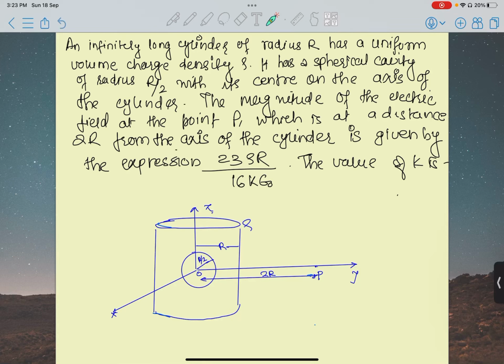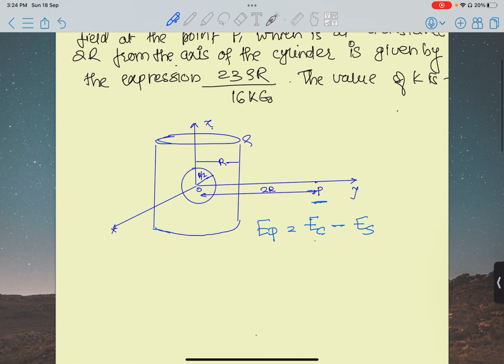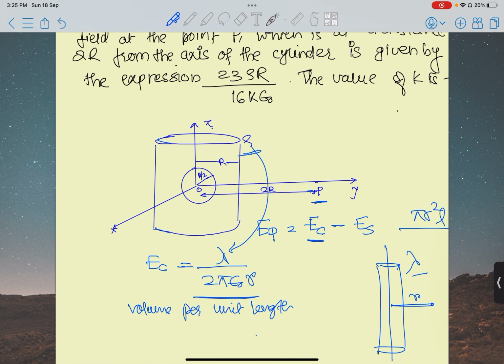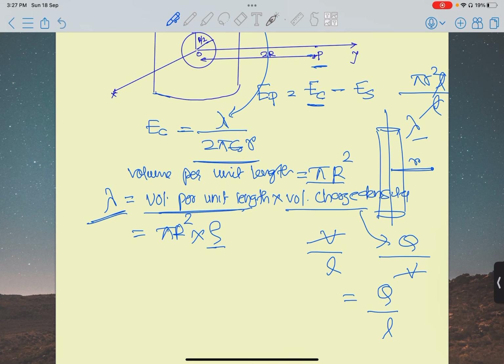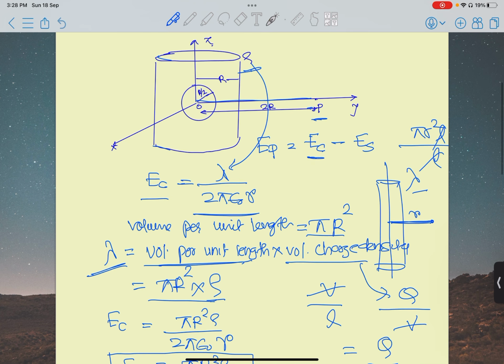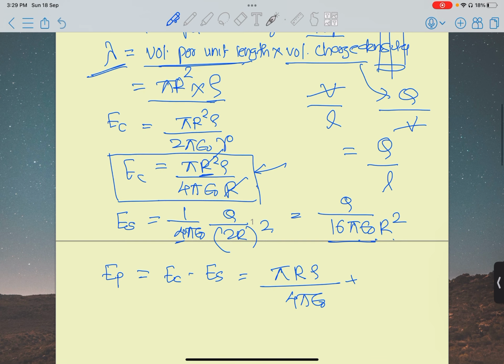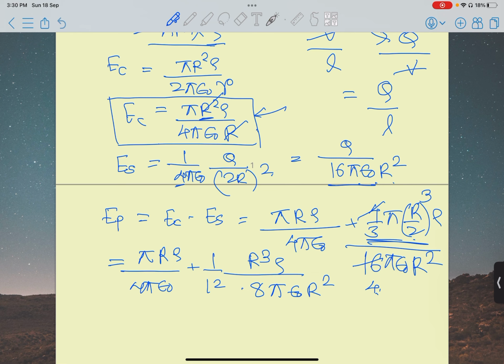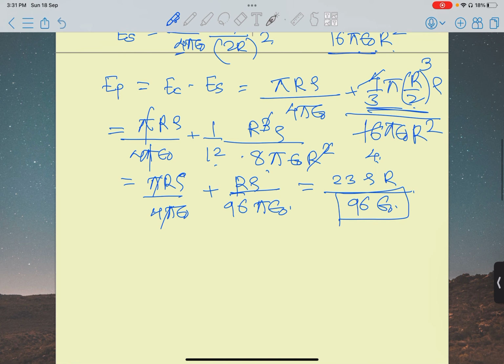Electrostatics Problem 1 |Electric field because of cylinder with cavity | IIT JEE | NEET | Physics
Video explains a simple problem that came IIT JEE 2012 exam. The problem deals with finding an electric field at a point P generated by a solid charged cylinder having a spherical cavity.
11th 12th physics iPad pro writing